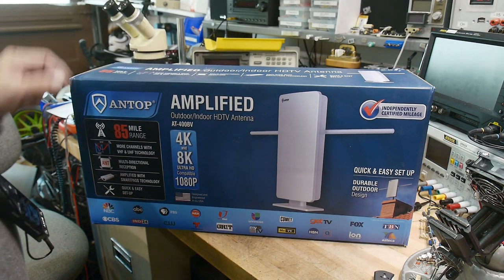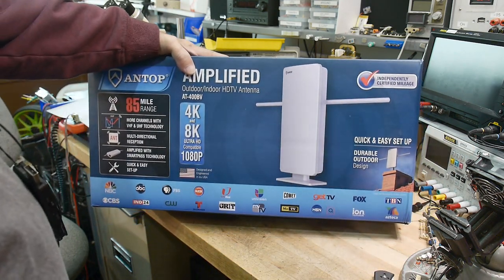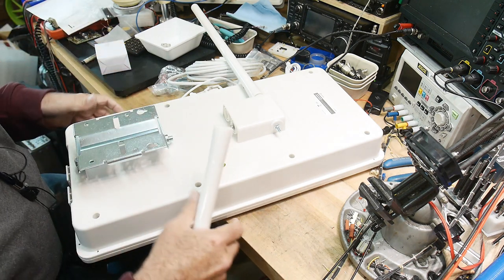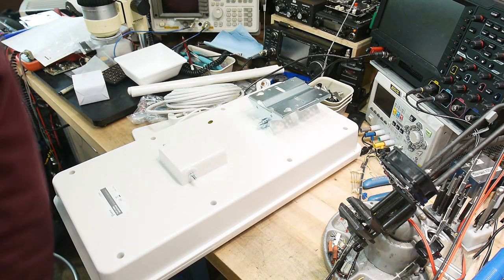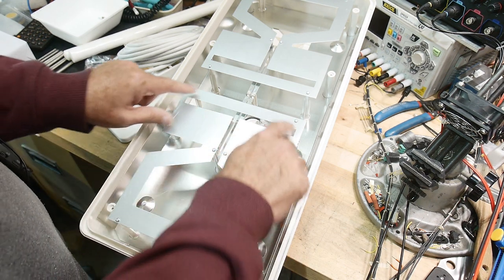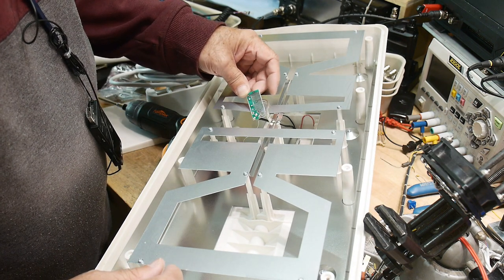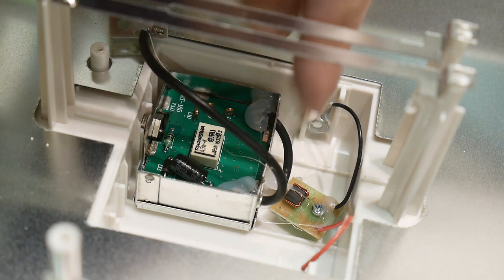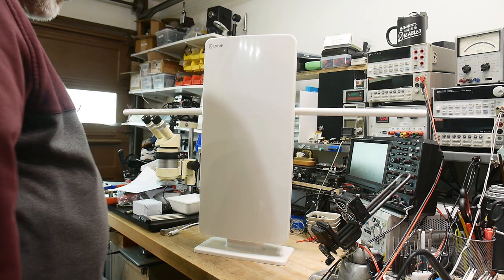#1102 ANTOP HDTV antenna AT-400BV teardown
Episode 1102
Donated to the channel. I look at the electrical design of this product. This has two multi band phased elements with reflector. Also an RF trap to attenuate strong cell phone signals